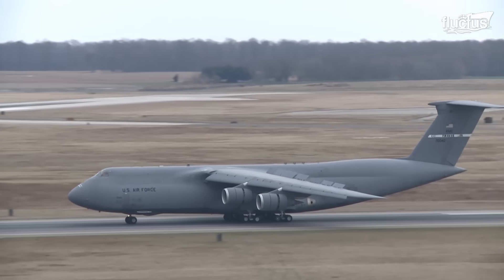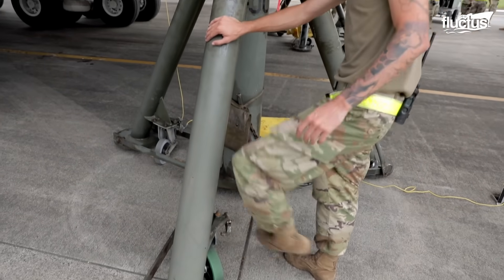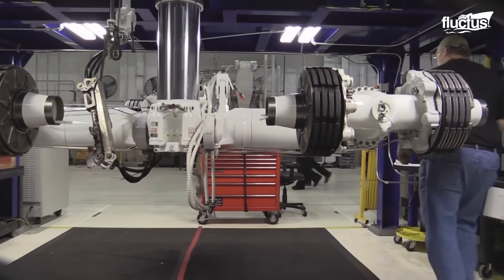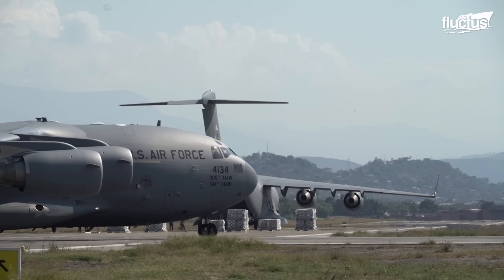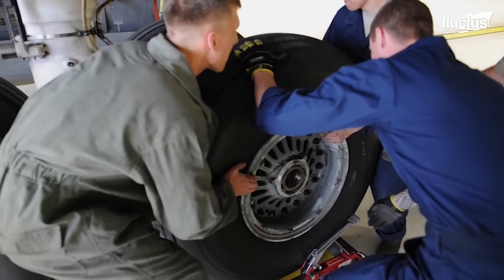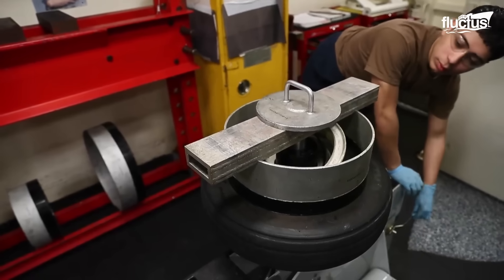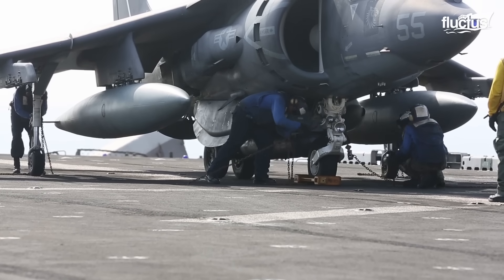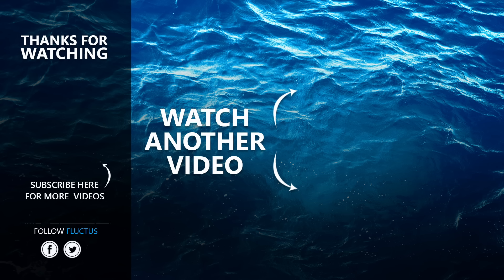US Air Force Crazy Technique to Repair US Largest Plane Landing Gear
Welcome to the Fluctus Channel. In today's episode, we uncover the fascinating story behind the repair and maintenance of the Landing Gear of the US's Largest Aircraft. Let’s dive into the intricate world of aviation maintenance and explore the astonishing challenges faced by technicians.